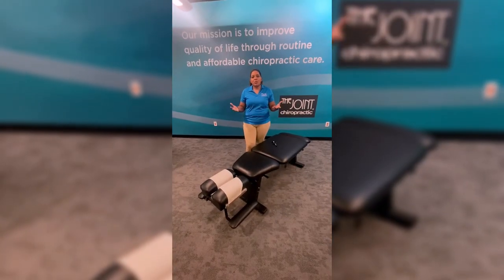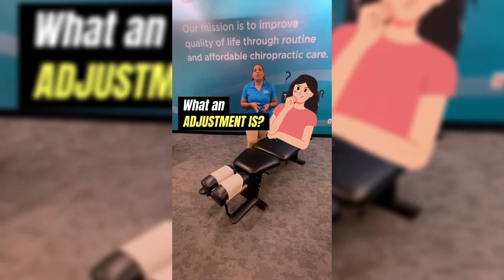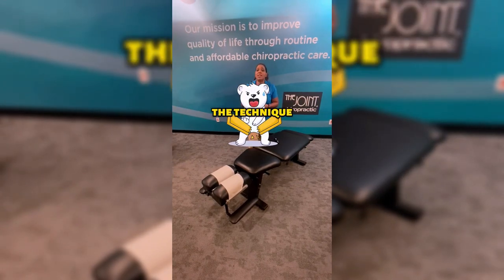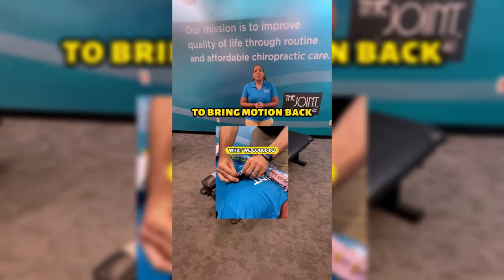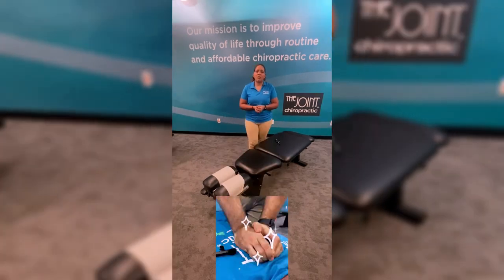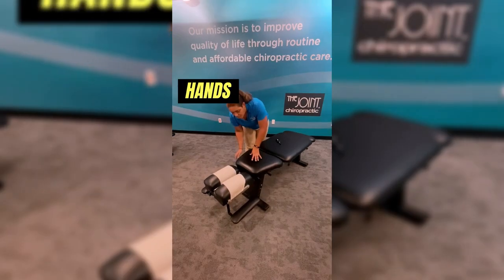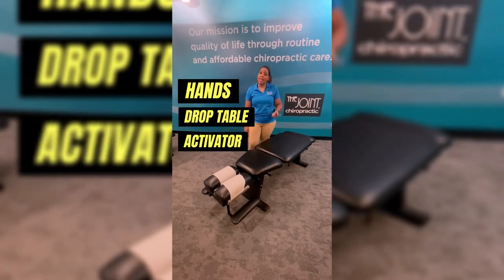What an Adjustment is? - The Joint Chiropractic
LOCATION :
372 N Congress Ave

5024 W. Atlantic Ave